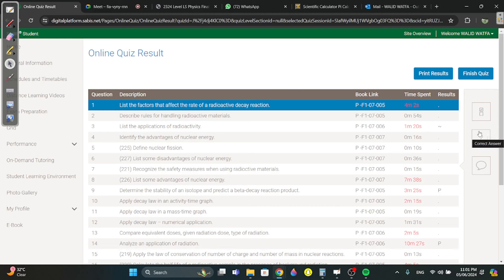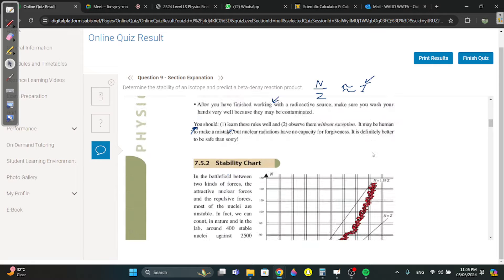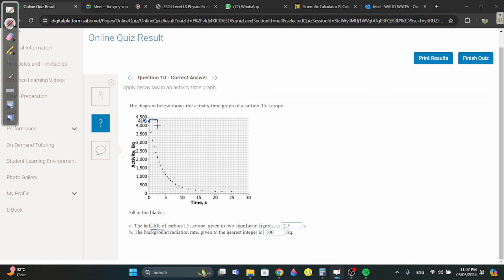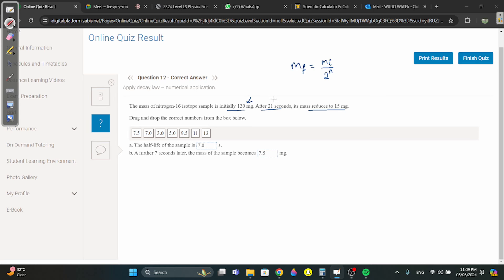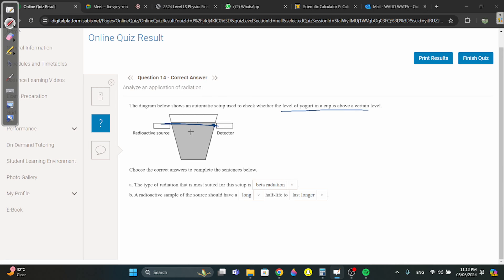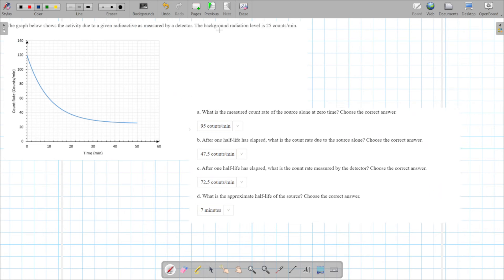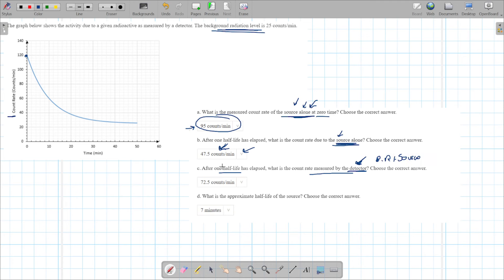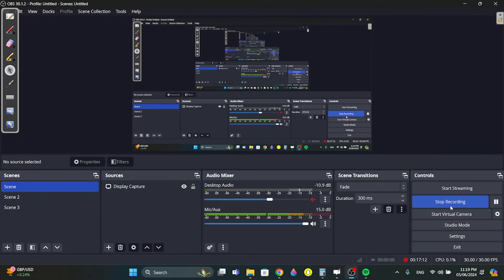Physics L (7.5 - 7.8)